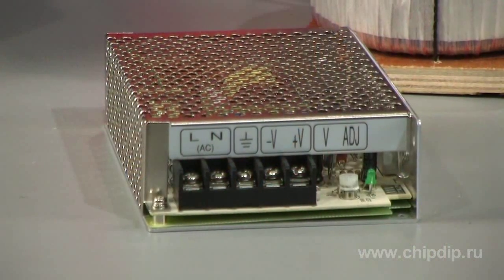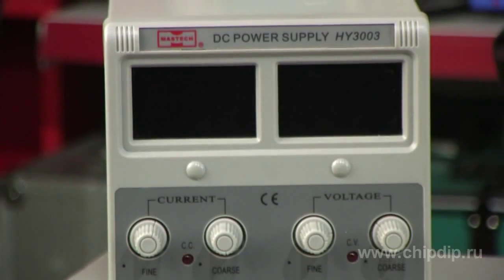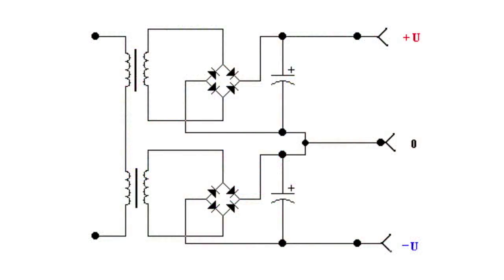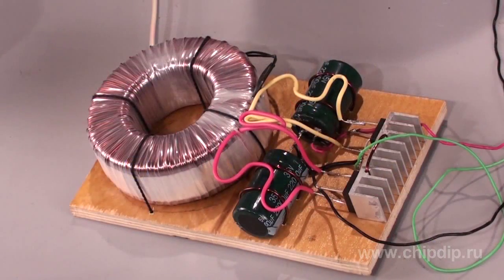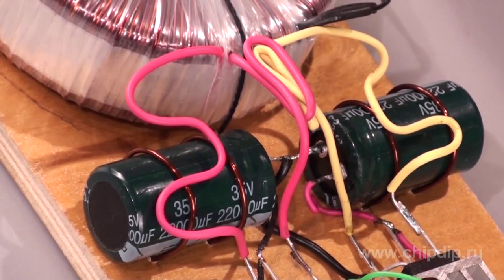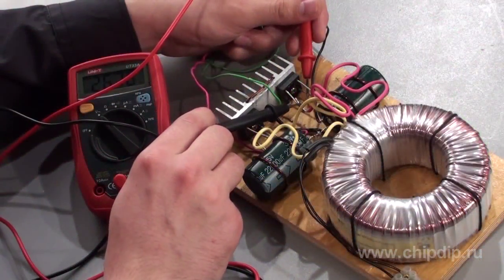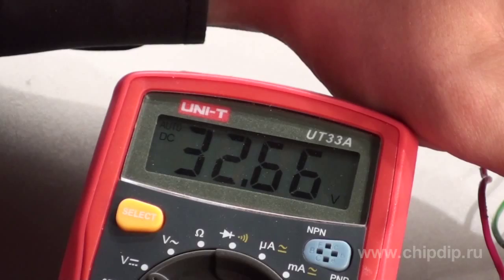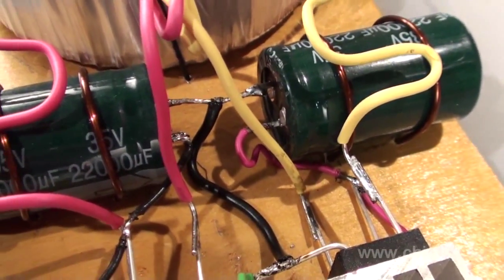How to Assemble a Bipolar Power Supply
How to Assemble a Bipolar Power Supply Today I would like to show you one more low-frequency amplifier. However, after I have assembled it, I found out that there was no appropriate power supply. The problem is not in unusual voltage or huge power, but the thing is that there is need in bipolar power supply. Almost all factory-made power supply units are unipolar; bipolar power supplies are expensive and are generally of large size. The best way is to assemble such a power supply on your own. Actually, it is easier than it may seem - there is a wide choice of double-wound transformers. Or you can use old used transformers whose winding provides required voltage. The power supply unit has a simple design; in addition to the transformer, it includes 2 diode bridges and 2 smoothing capacitors. Windings have not to produce identical voltage. Note, however, a number of crucial issues: First of all, you should select transformer power so as each of its windings generates required current, in other words, if you need 4 amperes, you should select 4-ampere windings as they will be series-connected. Secondly, smoothing capacitors are series-connected too. That's why they have lesser total capacity. To this end, you should select capacitors of greater capacity. Thirdly, avoid economizing on diode bridges. 2-ampere and 10-ampere bridges have almost the same dimensions and there isn't much difference in price. You'd better buy greater bridges to ensure that the rectify is less heated. This will improve the power supply reliability. Don't forget to arrange cooling. Finally, please, keep in mind that after being rectified, voltage increases by 1.4 times.  To put it in other words, if alternating-current voltage of the winding is 25 volts, 35 volts will be applied to a smoothing capacitor at no load. Actually, this is all you need to know to make a bipolar power supply on your own. Our assembly does not look very nice as it is a demonstrating model. But still it is operable and you can freely use is as a power supply unit.